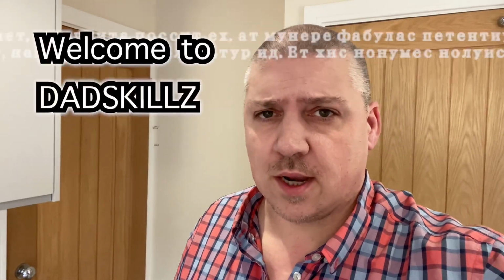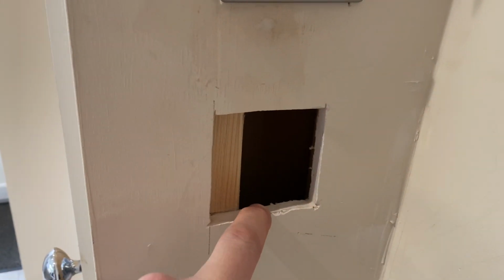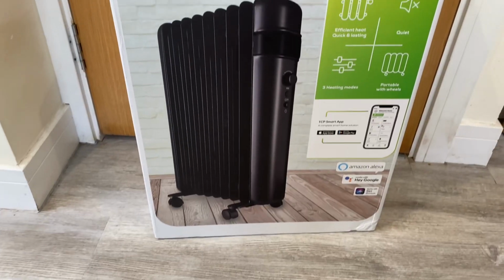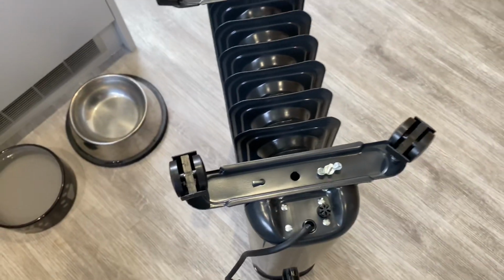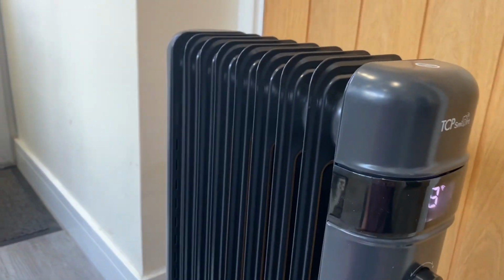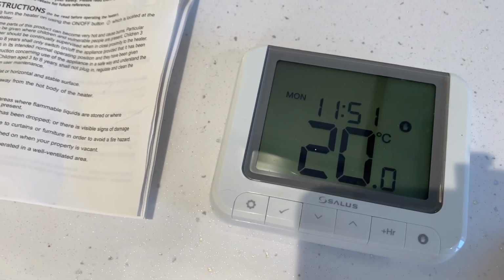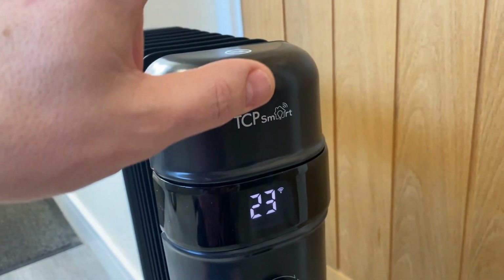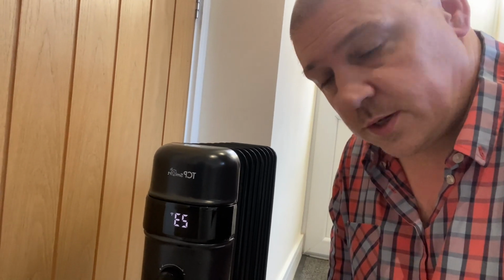Warming this little fellow up WITH A SMART RADIATOR FROM SCREWFIX!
In a kitchen with no heating and walls to hag anything off, what can you do?